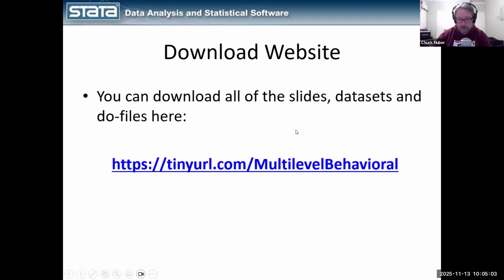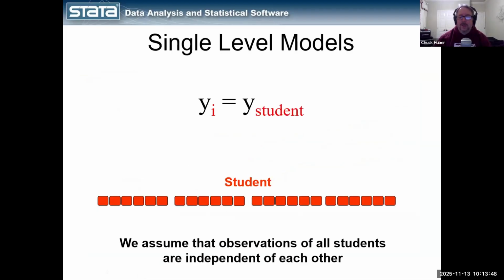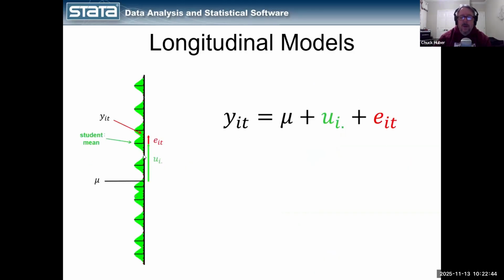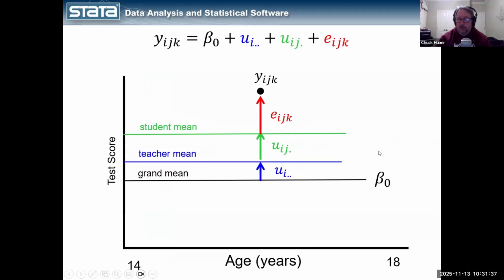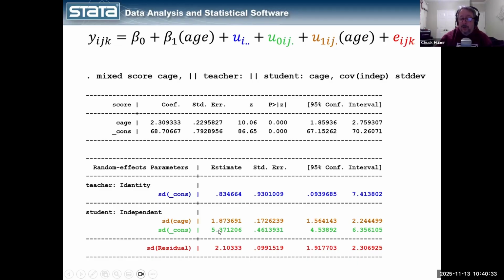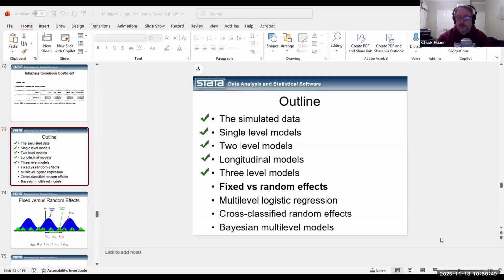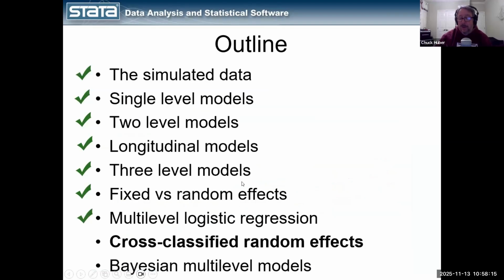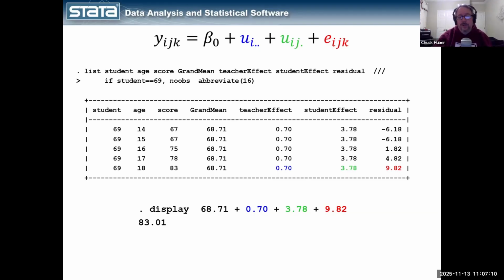Dr. Chuck Huber: Introduction To Multilevel/Longitudinal Data